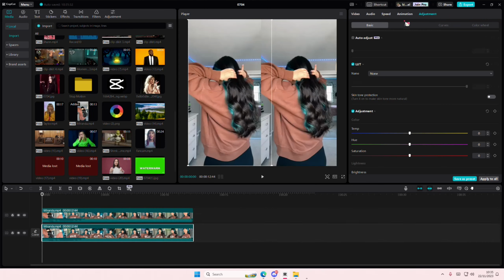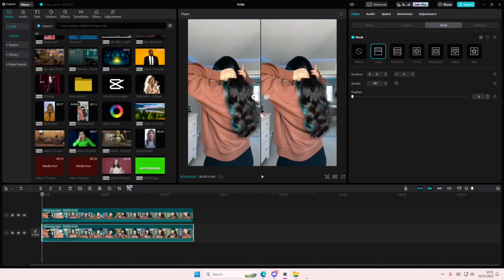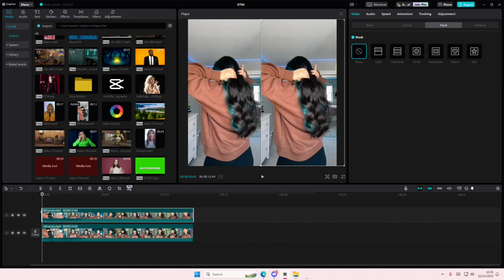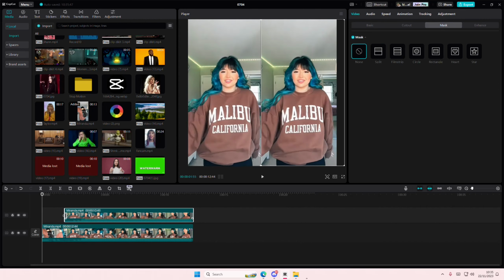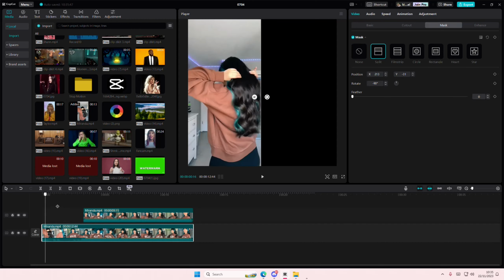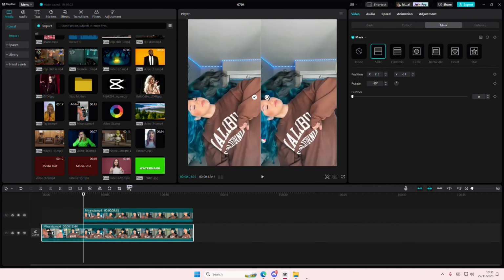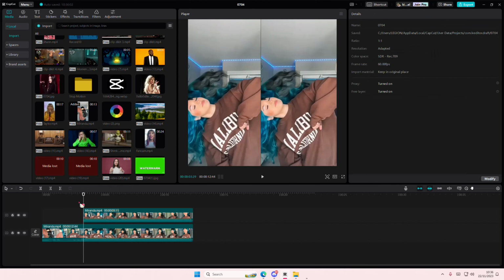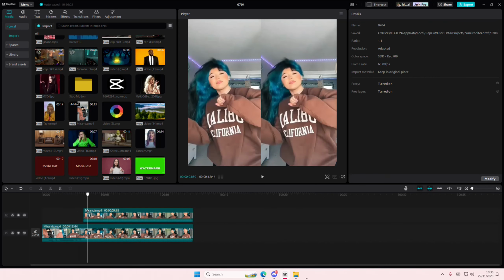~ Ever Wondered How to Achieve this Two-Screen Video Magic? Easy CapCut PC Tutorial Inside!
Welcome to another exciting tutorial on our channel! 🌟 In today's video, we're diving into the world of video magic using CapCut PC, and we'll show you how to achieve the captivating two-screen effect that's been turning heads. 🎬✨

🚀 Two-Screen Video Magic Tutorial | CapCut PC

Have you ever wondered how creators pull off that seamless two-screen video magic? Well, the secret is out! Join us in this easy-to-follow CapCut PC tutorial where we'll guide you step-by-step to create eye-catching videos with a dual-screen twist.

🎥 Mastering CapCut PC: Unleashing Your Creativity
Learn the art of highlighting your images or videos, zooming in with precision, and adding that extra flair to make your content stand out. We'll take you through the process of creating animations, adjusting scale and width, and even reveal a few tricks to freeze frames for added impact.

🌈 Transform Your Content with CapCut PC
CapCut PC is a powerful tool, and we're here to unlock its full potential for you. Whether you're a seasoned creator or just starting, this tutorial caters to all skill levels. Say goodbye to ordinary videos and hello to an enhanced viewing experience for your audience.

Ready to elevate your content game? Hit play now and let's dive into the world of limitless possibilities with CapCut PC!

Have any questions or want to share your creations? Drop them in the comments below, and we'll be thrilled to engage with you. Your creativity is our inspiration!